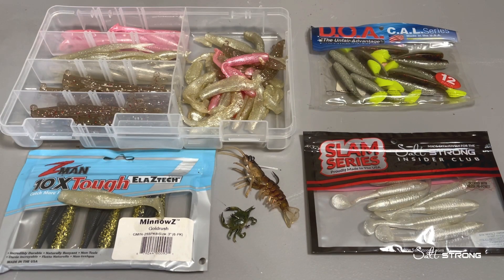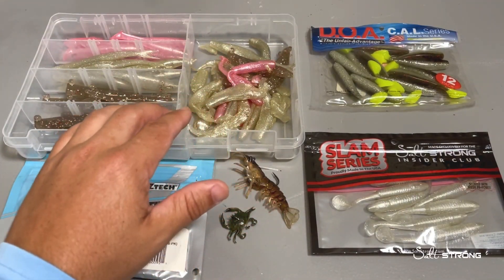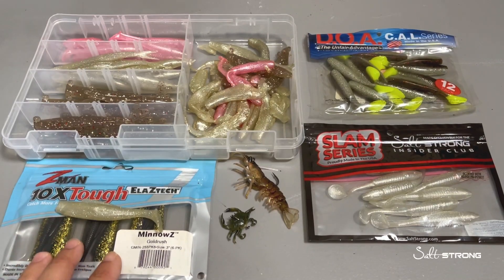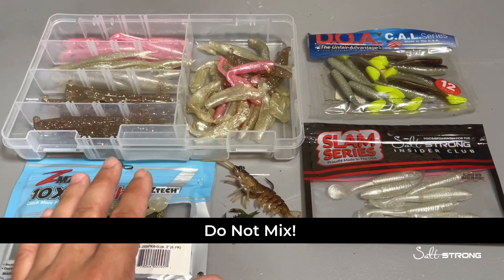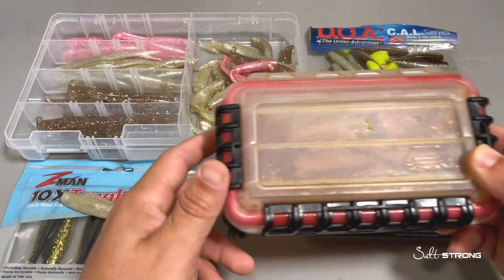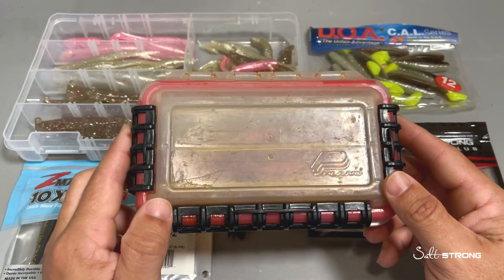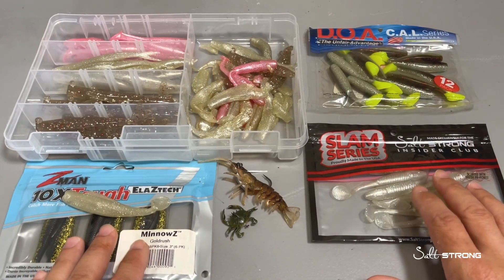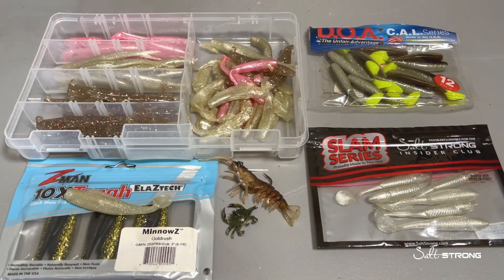How To Avoid The Destruction Of Your Soft Plastic Lures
Prevent the destruction of your soft plastic lures before it’s too late!!!

I see these same mistakes all the time.

And people wonder why their soft plastics don’t last as long as they should.

Avoid these common storage mistakes to save your soft plastics!

Depending on the brand of your soft plastic lures, they’re made out of different materials.

If you mix those plastics together, you’ll end up with a melted mess of useless lures.

Direct sunlight, heat, or simply spending too much time together will cause chemical reactions that ruin your soft plastics.

Want to start using our software to catch more fish?